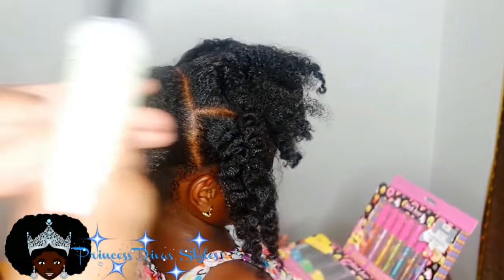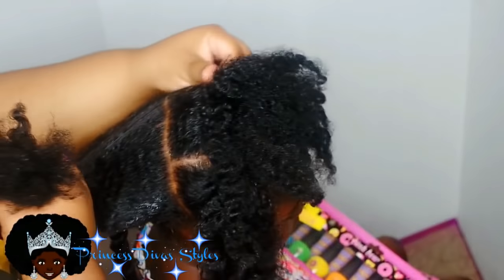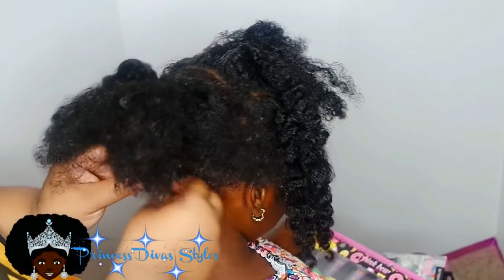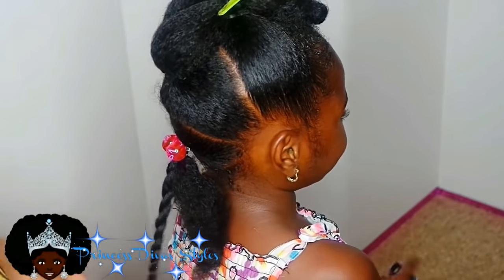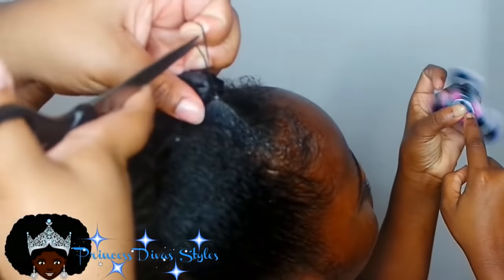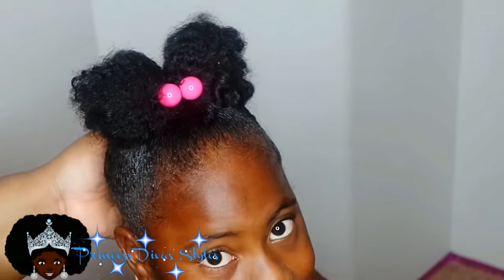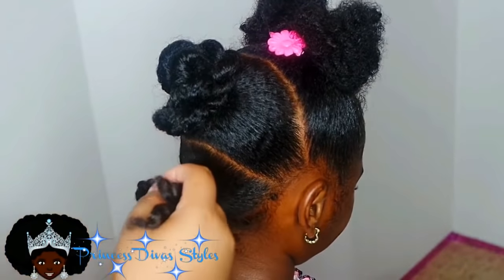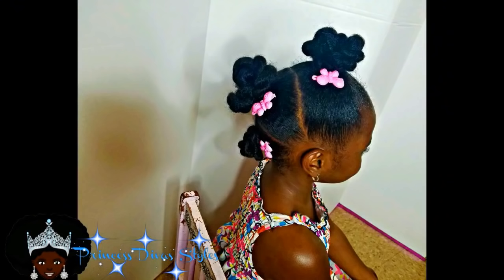Little Girls | Easy Back To School Hairstyles | 4 Styles 1 Base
♥♦♥♦♥♦♥ READ ME ♥♦♥♦♥♦♥♦

Cute simple Hair styles for kids!